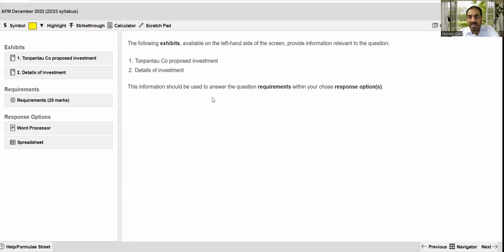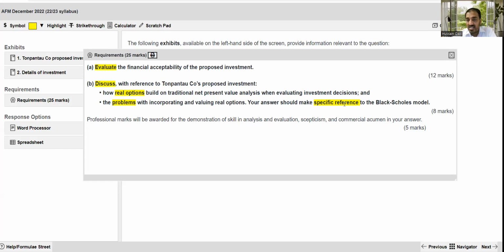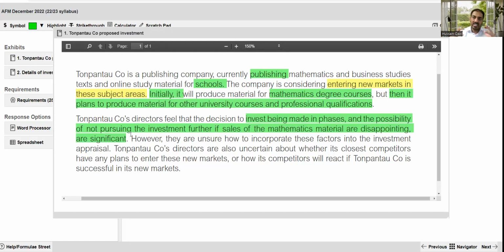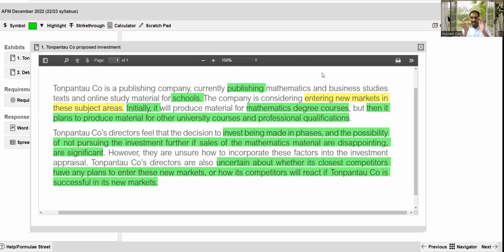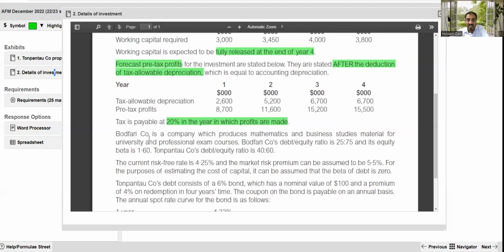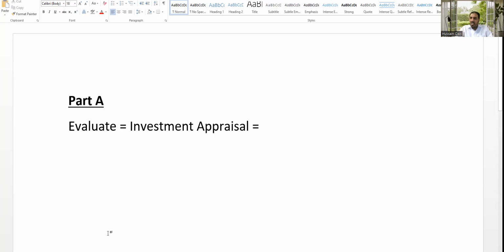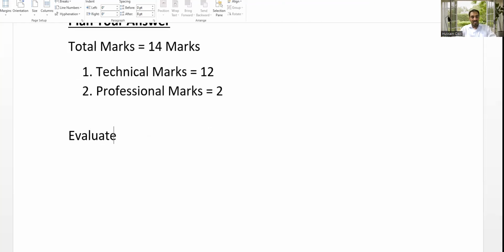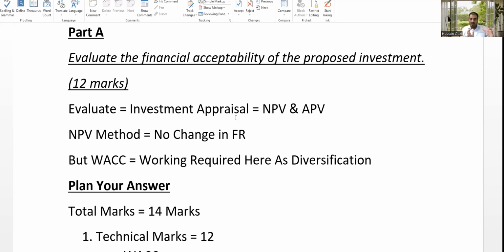AFM Bootcamp (Tonpantau D22 Part 1/5)